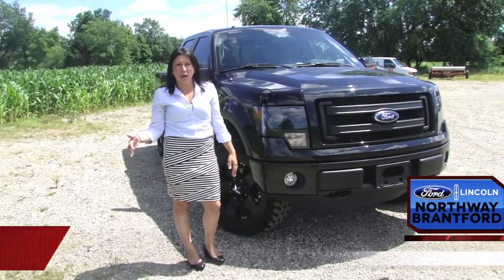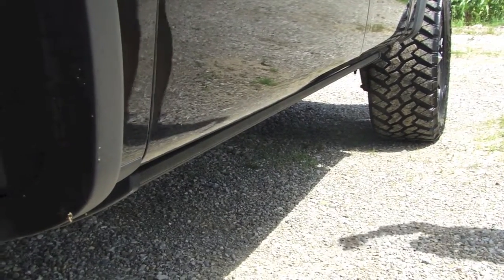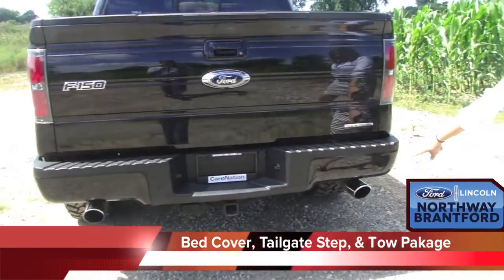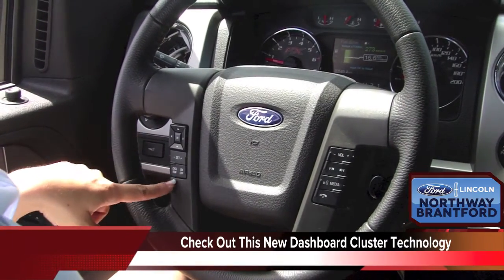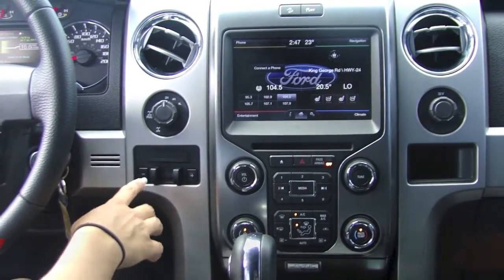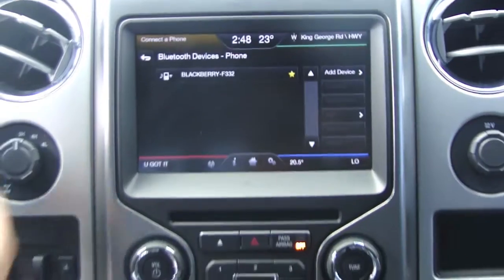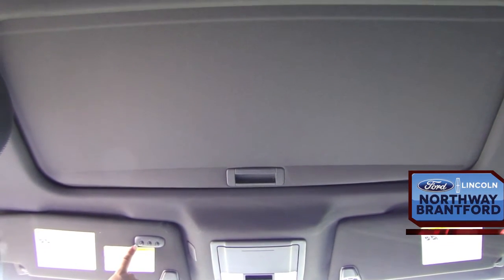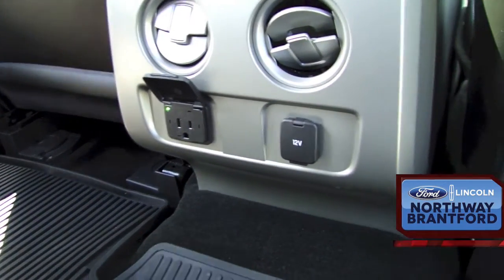2013 Ford F150 FX4 | Northway Ford Lincoln Brantford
2013 Ford F150 FX4 | Northway Ford Lincoln Brantford Review & Walkthrough

Visit Northway Ford Lincoln today, we are located just west of Hamilton and south of Kitchener/Cambridge.